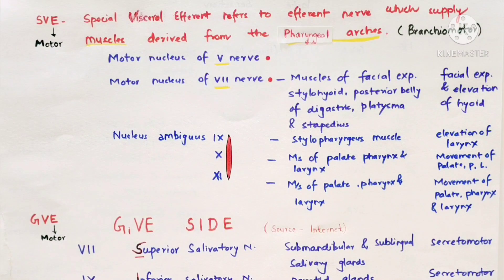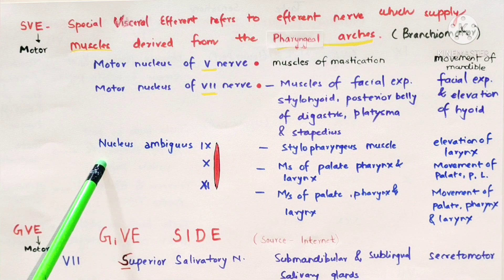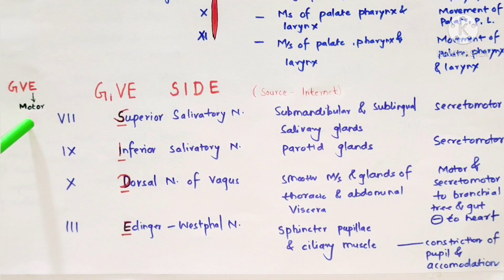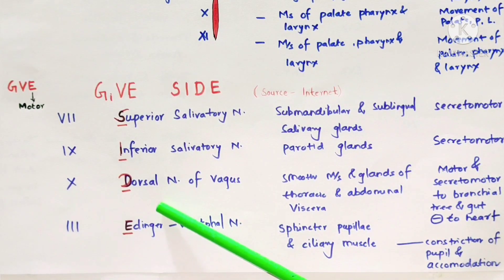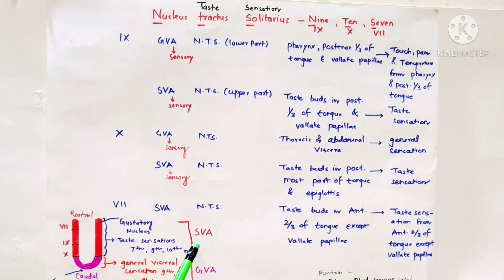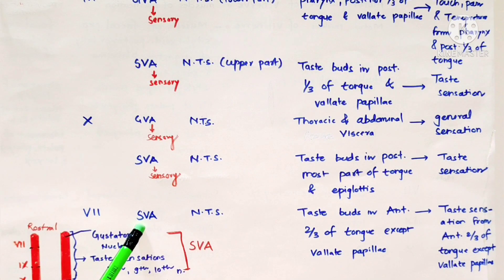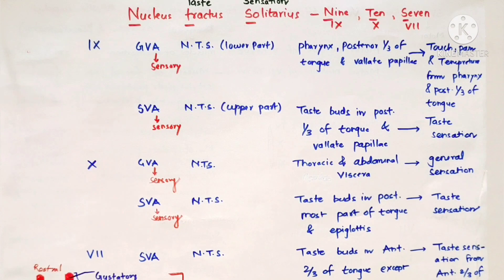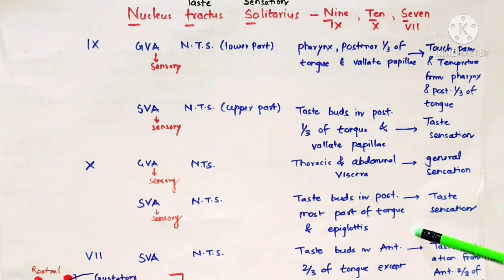GVE, SVE, N.T.S., NUCLEUS AMBIGUUS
CORRECTED VOICE

Mnemonic-  GiVE -S I D E
S=SUPERIOR SALIVATORY NUCLEUS(VII)
I=INFERIOR SALIVATORY NUCLEUS(IX)
D=DORSAL MOTOR NUCLEUS OF VAGUS (X)
E=EDINGER WESTPHAL NUCLEUS(III)

Cranial nerves which carry general visceral efferent fibers:
1.
Cranial nerve III (Edinger-Westphal nucleus): the preganglionic fibers from the Edinger-Westphal nucleus terminate in the ciliary ganglion, and the postganglionic fibers innervate the pupil.

2.
Cranial nerve VII (superior salivatory nucleus): the preganglionic fibers from the superior salivatory nucleus terminate in the pterygopalatine and submandibular ganglion. The postganglionic fibers innervate the lacrimal gland (from the pterygopalatine ganglion) and the submandibular and sublingual gland (from the submandibular ganglion).

3.
Cranial nerve IX (inferior salivatory nucleus): the preganglionic fibers from the inferior salivatory nucleus terminate in the otic ganglion, and the postganglionic fibers innervate the parotid gland.

4.
Cranial nerve X (dorsal motor nucleus): the dorsal motor nucleus innervates the abdominal viscera.

Special visceral efferent fibers- (SVE) are the efferent nerve fibers that provide motor innervation to the muscles of the pharyngeal arches in humans, and the branchial arches in fish.[1]

Some sources prefer the term "branchiomotor" or "branchial efferent".

The only nerves containing SVE fibers are cranial nerves: the trigeminal nerve (V), the facial nerve (VII), the glossopharyngeal nerve (IX), the vagus nerve (X) and the accessory nerve (XI).

Nuclei of solitary tract are a series of nuclei forming a vertical column of grey matter embedded in the medulla oblongata. Through the center of the NTS runs the solitary tract, a white bundle of nerve fibers, including fibers from the facial, glossopharyngeal and vagus nerves, that innervate the NTS.
MNEMONIC
N T S= NINE ,TEN, SEVEN ( NERVE )
N T S= NERVE INVOLVED IN TASTE SENSATION
NTS= IS SENSORY NUCLEI ONLY